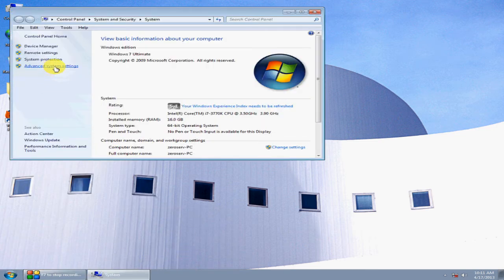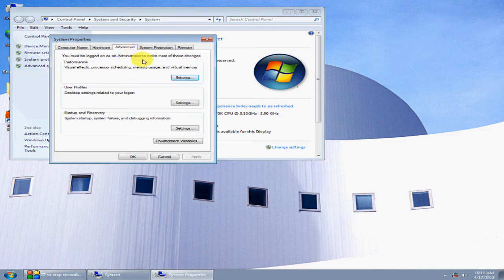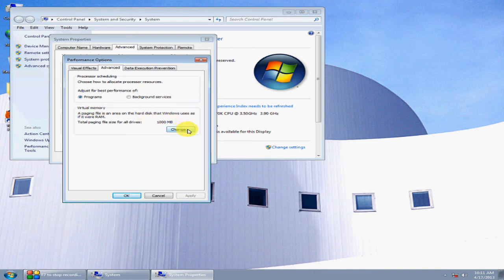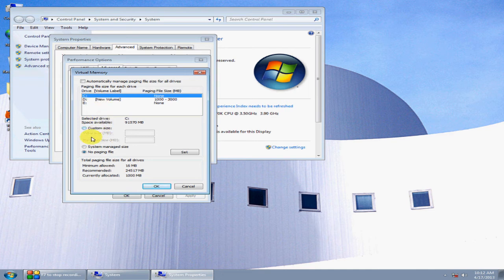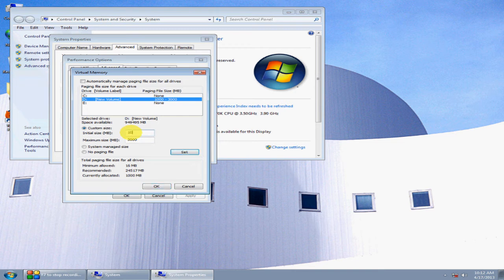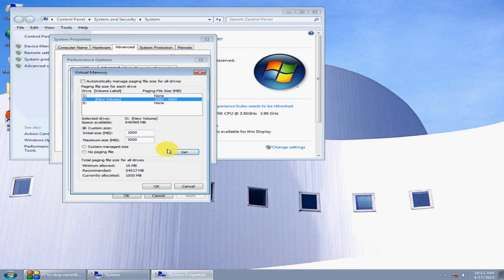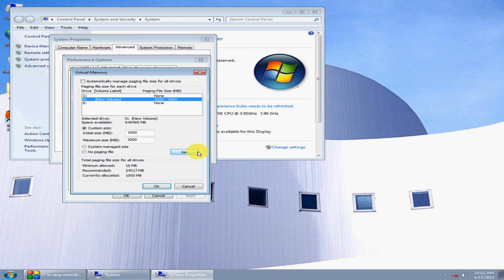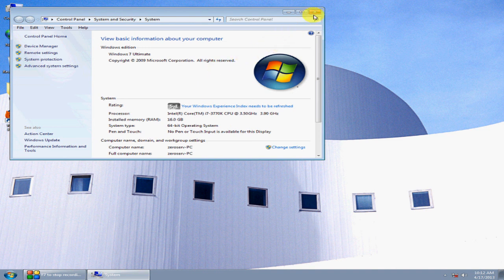Windows 7 How to Shrink Page File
Shrinking Page File in Windows 7 is easy learn how to do it in several steps.

How to Shrink Page File in Windows 7
Tutorial